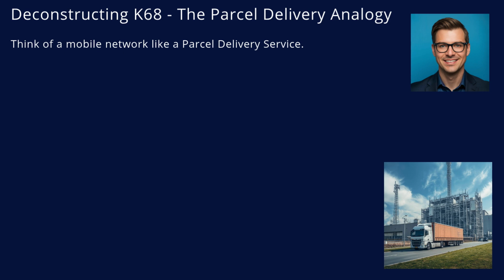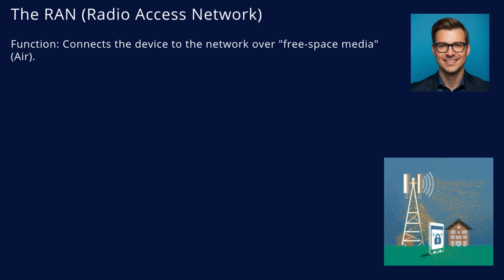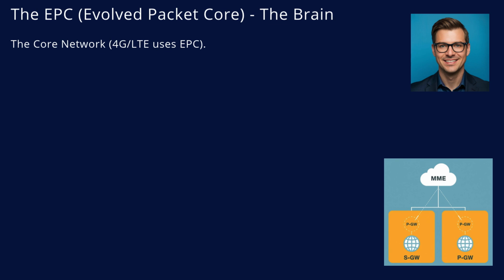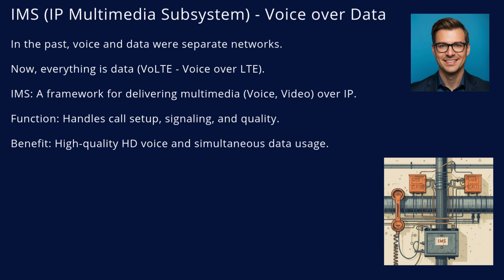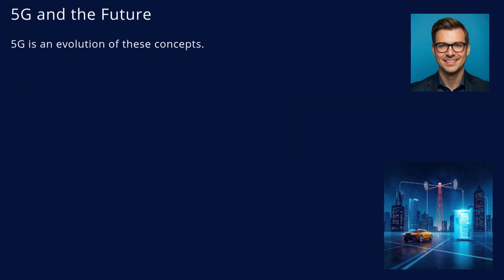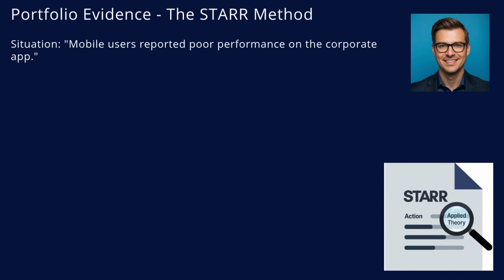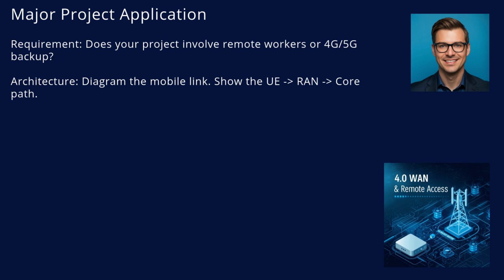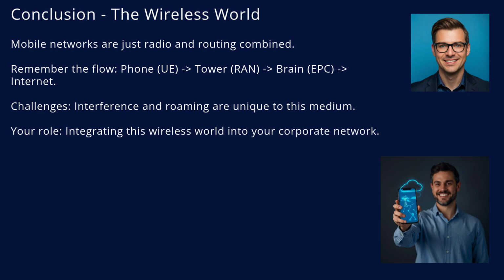📱 DTSP Network Engineer K68: How Mobile Networks Work (RAN, EPC, IMS)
What actually happens when you make a call over 4G?

This is your definitive guide to knowledge point K68 for the Digital & Technology Solutions Professional (DTSP) apprenticeship: "Key elements of mobile networks."

Join expert tutor Sam as he unplugs the cables and explores the wireless world. Learn the difference between the Radio Access Network (RAN) and the Core (EPC), understand the challenges of interference and ground bounce, and see how IMS makes VoLTE possible.

IN THIS VIDEO:
The Parcel Delivery Analogy: Making sense of the acronyms.
The RAN: Cell towers, interference, and handovers.
The EPC: The brain of the network (MME, HSS, Gateways).
IMS: How voice calls work on a data network.
Troubleshooting: Diagnosing VPN drops on trains.
5G Future: Network slicing and virtualisation.
Portfolio Guide: Using STARR to prove your mobile networking knowledge.

ADDITIONAL DETAILS:
Your problem, solved! Find the exact answers you need below:
Slide 3: What causes mobile signal interference?
Slide 4: What is the MME and what does it do?
Slide 6: Why does my VPN drop when I travel?
Slide 9: How do I include mobile tech in my Major Project?

Timestamps:
00:00 Introduction - Beyond the Wi-Fi
01:10 Deconstructing K68 - The Parcel Delivery Analogy
02:20 The RAN (Radio Access Network)
03:30 The EPC (Evolved Packet Core) - The Brain
04:45 IMS (IP Multimedia Subsystem) - Voice over Data
06:00 K68 in Action - Troubleshooting Remote Access
07:15 5G and the Future
08:30 Portfolio Evidence - The STARR Method
09:20 Major Project Application
10:15 Conclusion - The Wireless World

EPA Checklist:
What: Did I define the key elements (RAN, EPC, IMS)?
How: Did I explain the physical challenges (interference, encryption)?
Why: Did I relate this to user experience (roaming, tracking)?

Enhance your Wireless skills with these recommended courses:
Coursera: 5G for Everyone
Pluralsight: Wireless Network Fundamentals